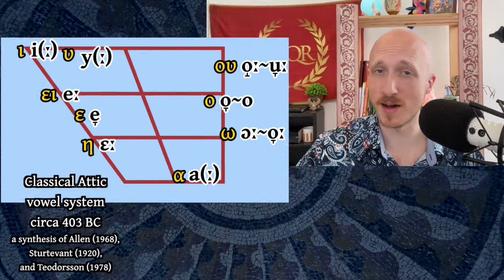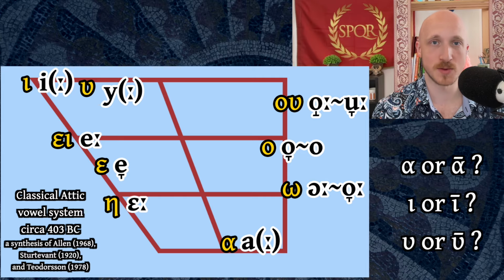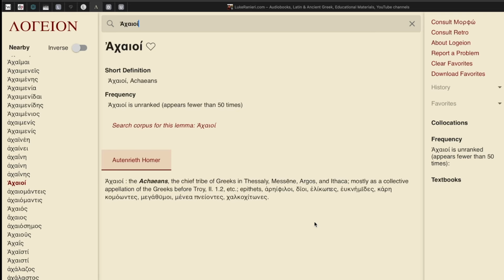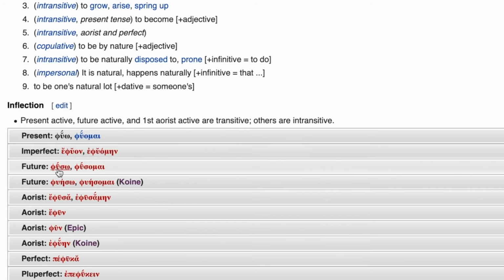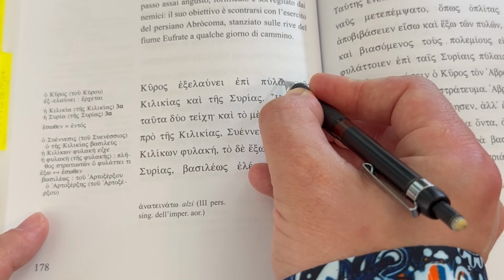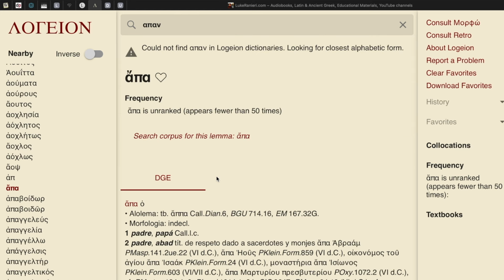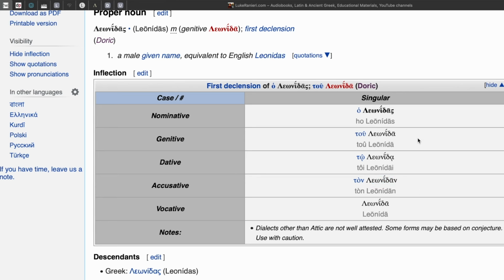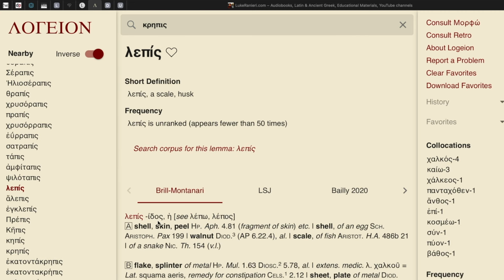How to Macronize Any Greek Text - Where do the long vowels go?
How do we figure out the long and short vowels in Ancient Greek texts? Which vowels are long and which are short?  Understanding when Ancient Greek vowels are long and short is a mandatory part of learning the language, not only to be fluent readers, but just to appreciate the literature. Let's learn how to tell when α, ι, and υ are long (ᾱ ῑ ῡ) or short (ᾰ ῐ ῠ).

🏛️ Learn Ancient Greek, Latin, Hebrew, and Old English at the Ancient Language Institute! And sign up for the Summer Immersion Greek Camp

Ephodion 2 on Amazon (Italy):

🤠  Take my course LATIN UNCOVERED on StoryLearning, including my original Latin adventure novella "Vir Petasātus"

Intro and outro music: Overture of Die Zauberflöte (The Magic Flute) by Mozart

00:00 Intro
00:59 Why "Koine" is pronounced differently in English from Modern Greek
01:56 Why learning vowel length is mandatory
04:02 Classical Attic Vowels
12:38 Good News, Bad News
14:32 Vowels regularly long
32:13 The main tools you'll need
39:53 Let's macronize some text! (Xenophon, Ephodion 2)
1:10:11 Conclusion